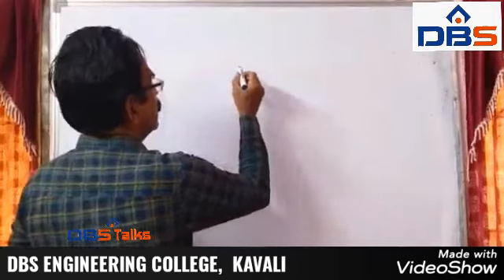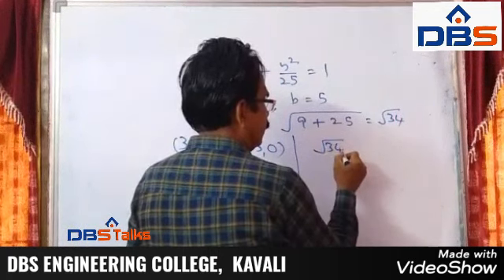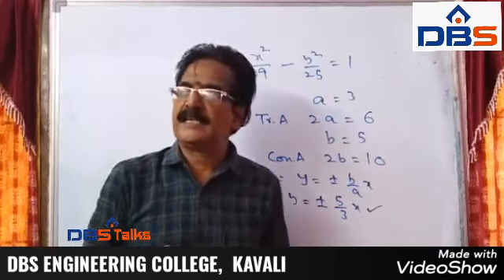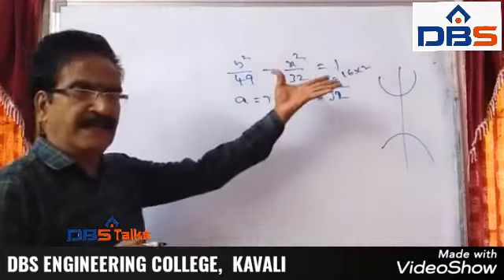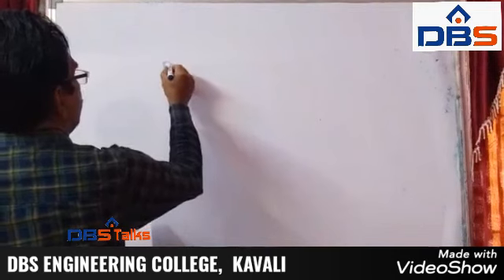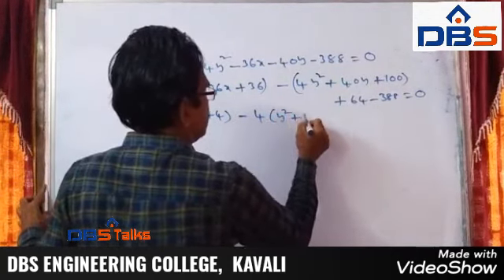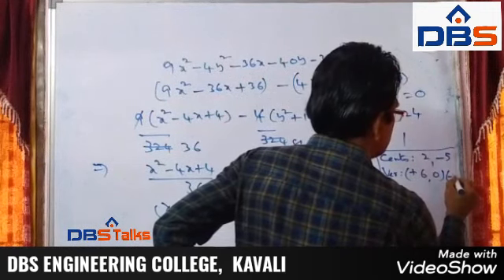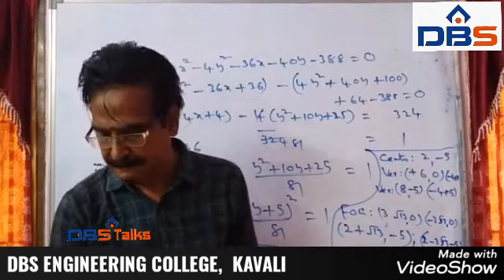DBS EAMCET CLASSES MATHS - Hyperbola - Eq. Of Hyperbola with center at Origin and at point h,k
Hyperbola - Eq. Of Hyperbola with center at Origin and at point h,k and basic problems

In this video, Coordinates of Vertices, Co vertices, Focii and equations of asymptotes of a Hyperbola whose centre is origin and also center at (h,k) have been discussed.

Some basic problems like finding the vertices, foci and equation of Hyperbola  have  been discussed.